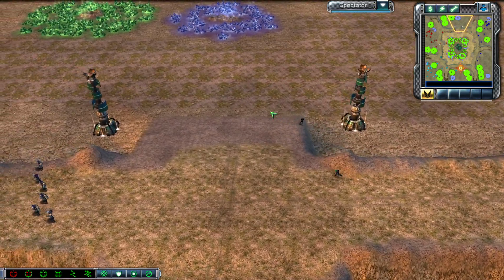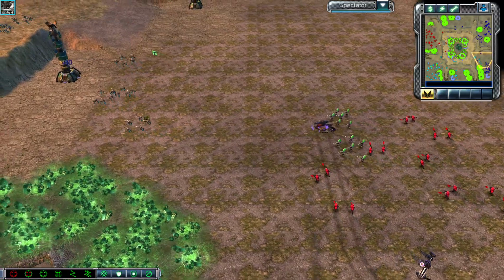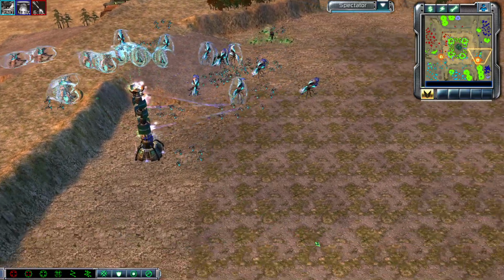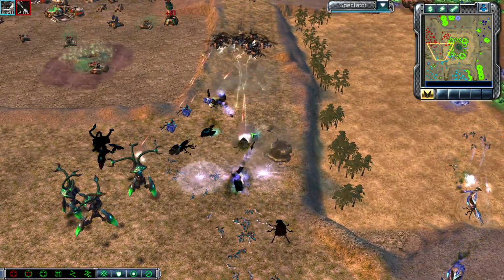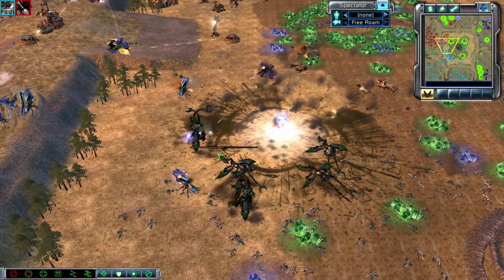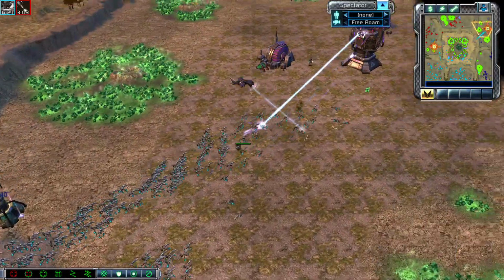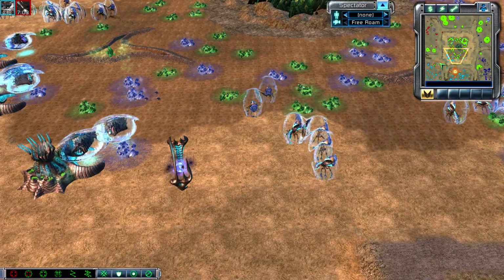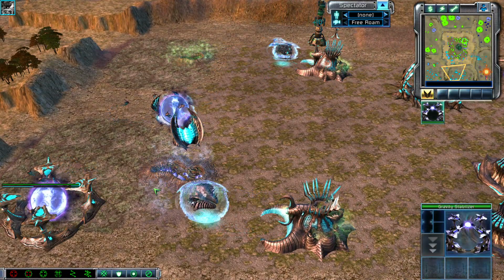CONSTANT PRESSURE FIGHT! FFA ZoCom MoK Reaper 17 on Tiberium Gardens 6 Way C&C3 Kane's Wrath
A youtube channel of players regularly playing Command and Conquer 3 Kane's Wrath together.